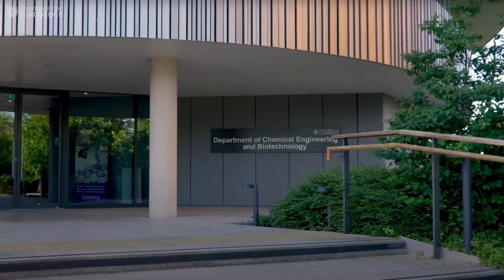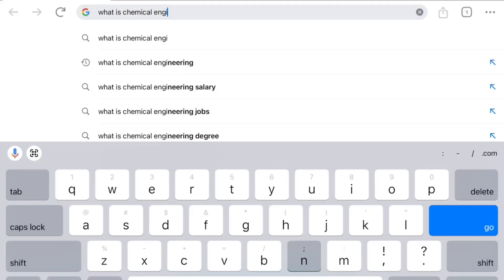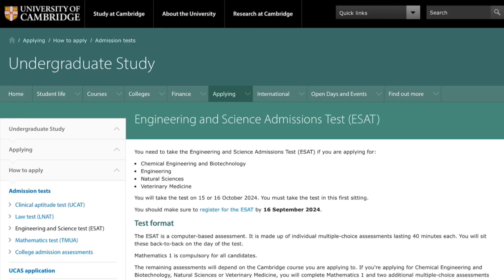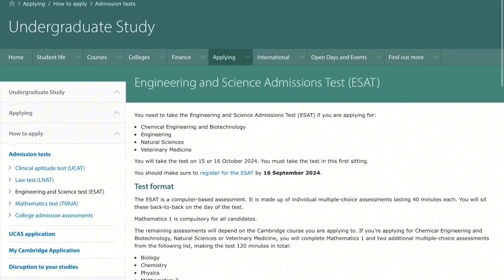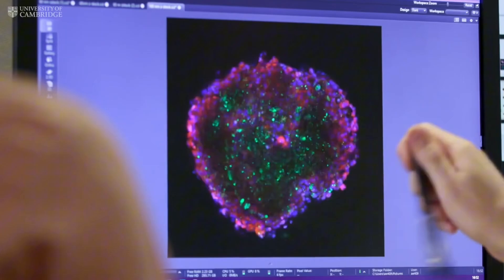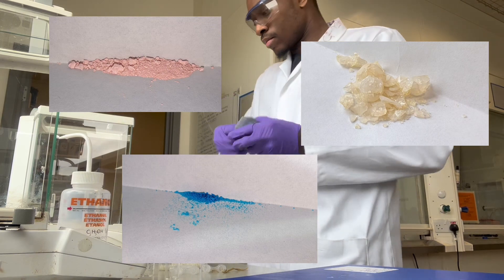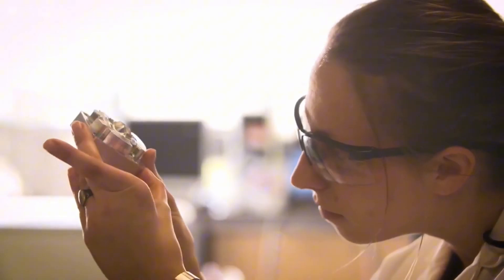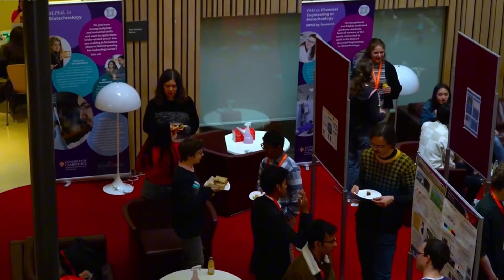What is Chemical Engineering? | Perspective from a Cambridge Masters Student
I get so many people ask, "what is Chemical Engineering?" "Is it just harder Chemistry?" "What jobs can you get?". In this video I give my perspective on what Chemical Engineering is, and my experience studying the course at the University of Cambridge.

I'm Faze, a student at the University of Cambridge studying Chemical Engineering and founder of education company Tutorbility.
Expect to see study, fitness, entrepreneurship and travel content as I navigate my 20s.